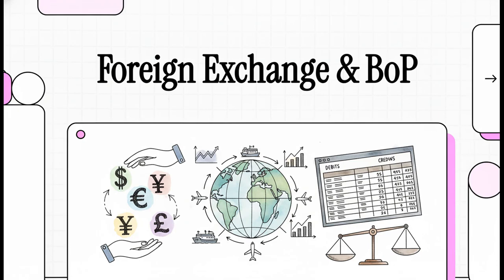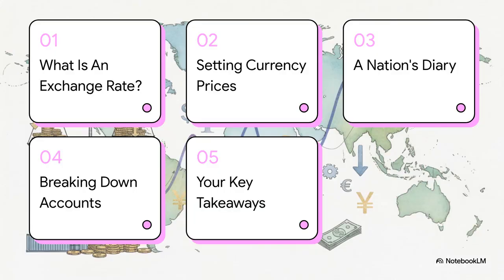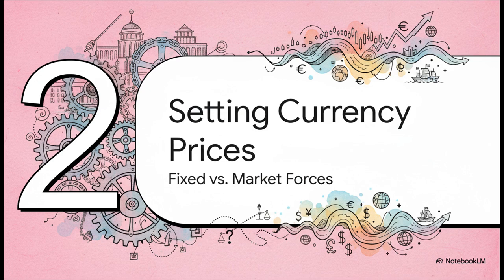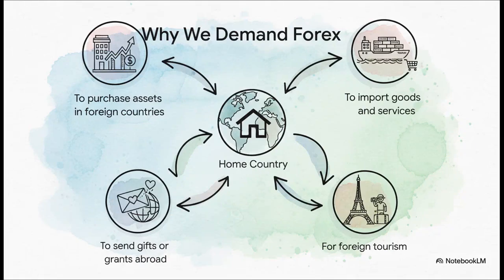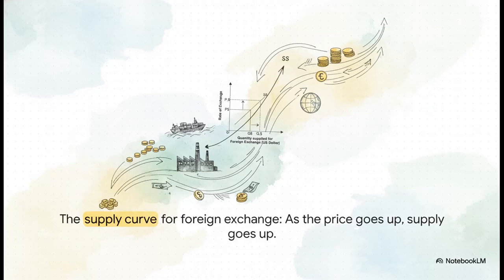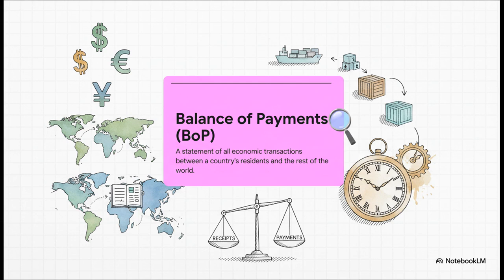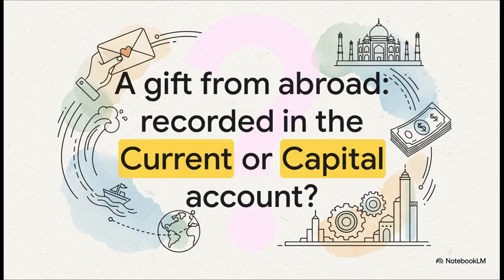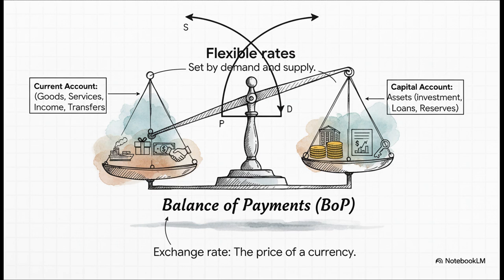CBSE-Gr-12-Macro Economics-Ch-05-BOP & Foreign Exchange Rate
🌟 Welcome to this complete and student-friendly presentation on CBSE Class 12 Macroeconomics – Chapter 5: Balance of Payments and Foreign Exchange Rate! 🌟

This video is specially designed to give Class 12 Economics students a deep and confident understanding of one of the most analytical and scoring chapters in Macroeconomics — Balance of Payments (BOP) and Foreign Exchange Rate. The entire chapter has been explained in a simple, visual, and exam-oriented manner, making it perfect for board exam preparation, revision, or first-time learning.

The chapter begins with a clear explanation of the Balance of Payments, which is a systematic record of all economic transactions between a country and the rest of the world. In this presentation, students will learn the meaning, structure, and significance of the BOP through clear diagrams, flowcharts, and real-world examples.

The video covers all essential topics, including:

🔸 Meaning and Components of BOP
🔸 Current Account – Visible and invisible transactions
🔸 Capital Account – Investments, loans, borrowings
🔸 Autonomous and Accommodating Items
🔸 Balance of Trade (BOT) vs Balance of Payments (BOP)
🔸 Disequilibrium in BOP – Causes and implications

Each topic is explained using simple language and practical examples, helping students understand how international trade and financial flows impact a nation’s economic stability.

A major highlight of this chapter is the explanation of surplus and deficit in BOP, along with the measures to correct a disequilibrium. Students will also understand the role of foreign exchange reserves and the importance of maintaining external stability.

The second half of the video focuses on the Foreign Exchange Rate, a topic many students find challenging. This presentation makes it extremely simple and logical through visuals and numerical illustrations. Students will learn:

✔️ Meaning of Foreign Exchange Rate
✔️ Nominal and Real Exchange Rates
✔️ Fixed Exchange Rate System
✔️ Flexible (Floating) Exchange Rate System
✔️ Managed Floating System
✔️ Determination of Exchange Rate through Demand and Supply

The demand and supply approach is explained with clear diagrams showing how changes in exports, imports, capital flows, tourism, remittances, and speculation affect the exchange rate. This is one of the most important exam topics, and the video ensures students understand it without confusion.

The presentation also includes:

🔹 Reasons for increase and decrease in the demand for foreign currency
🔹 Reasons for rise and fall in the supply of foreign currency
🔹 How appreciation and depreciation of currency occur
🔹 Impact of exchange rate changes on imports and exports

Since this chapter consistently appears in the CBSE board exam, this video contains:

✔️ Key definitions
✔️ Important diagrams
✔️ Differences asked frequently in exams
✔️ High-scoring value points
✔️ Short questions and numerical insights
✔️ Common errors students must avoid

Whether you are revising the chapter before the board exam or learning it for the first time, this video will provide complete clarity and confidence.

💬 Commenting your doubts and feedback

Let’s continue learning Economics the smart, simple, and scoring way!